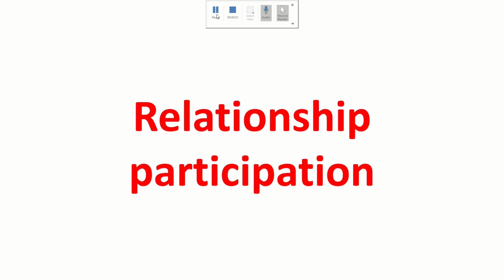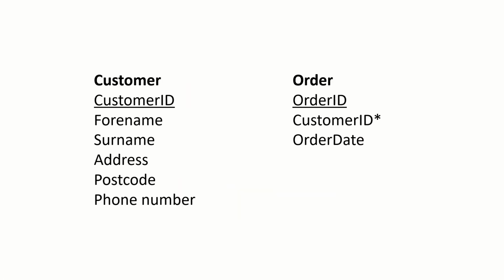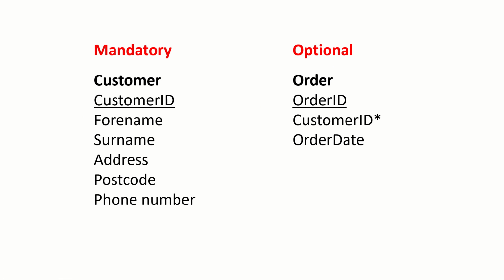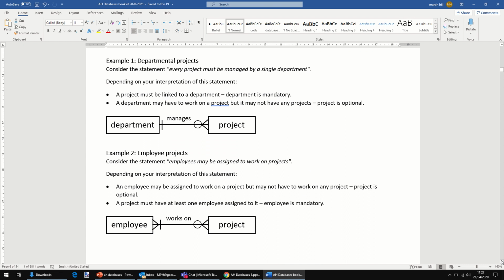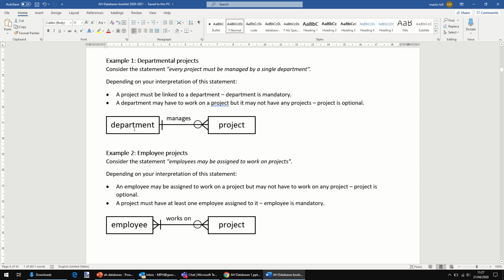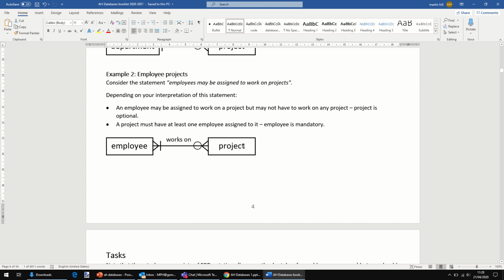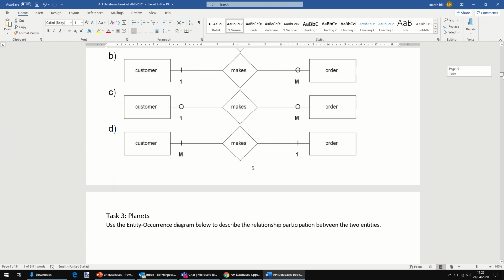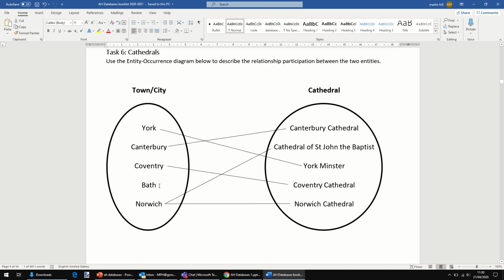AH Computing Science - Database Development - Lesson 1b: Relationship participation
Explanation of mandatory and optional relationship participation.